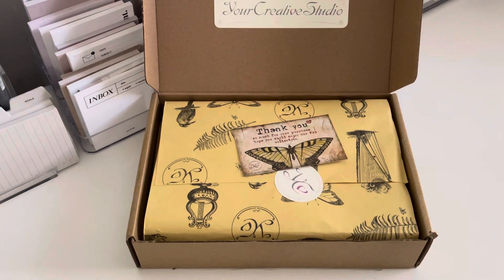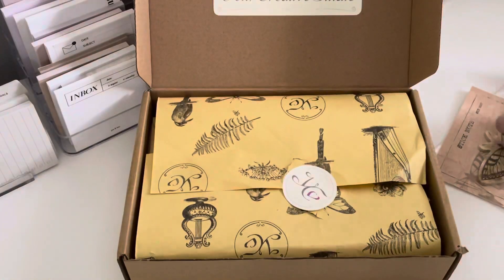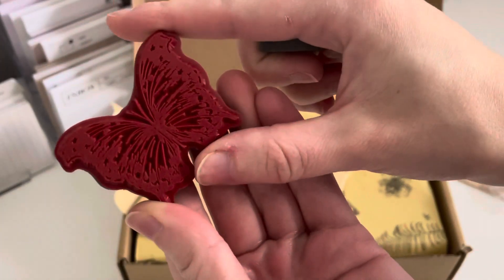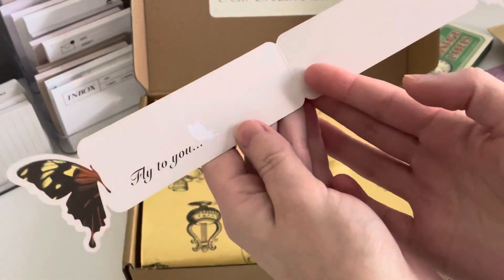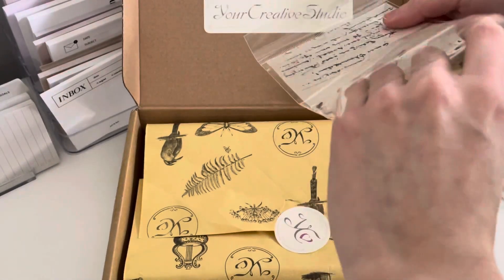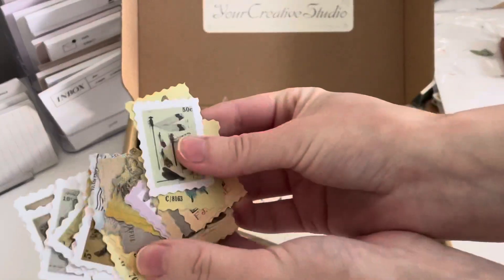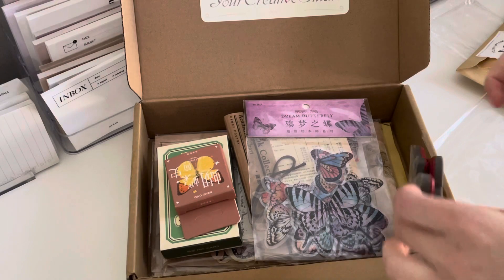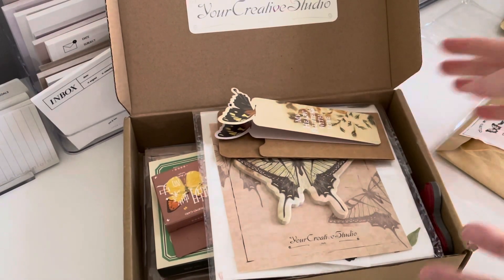YOUR CREATIVE STUDIO UNBOXING | Vintage Journal Subscription Box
Amazon Favorites

Thank you to YCV Studio for gifting me this box!

XO,
amanda